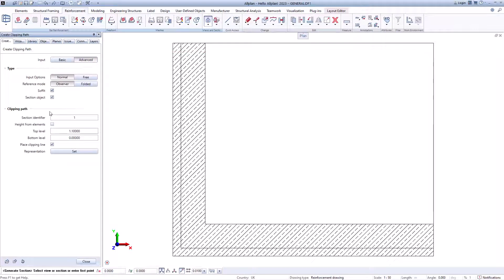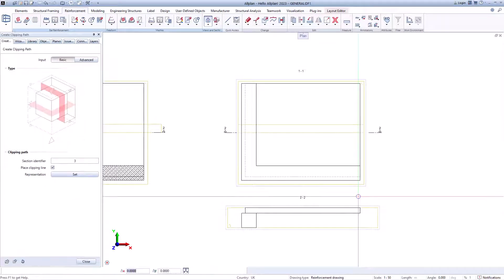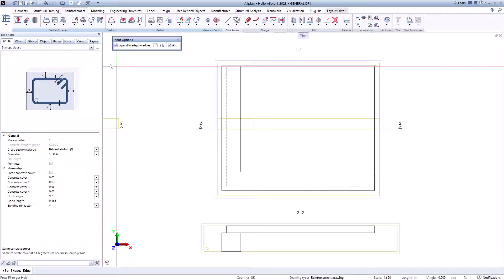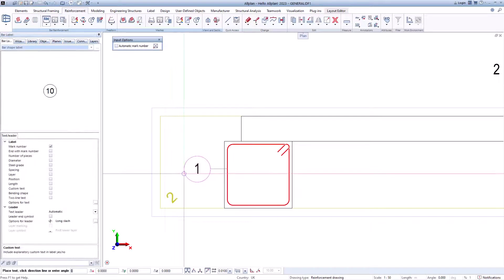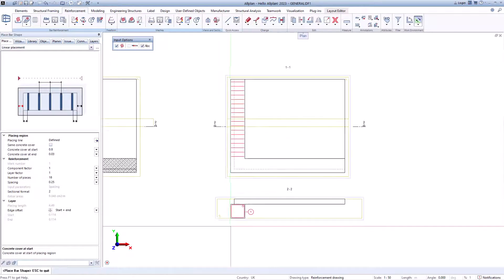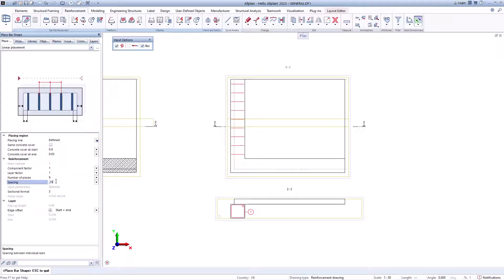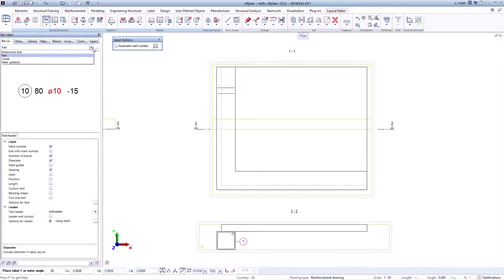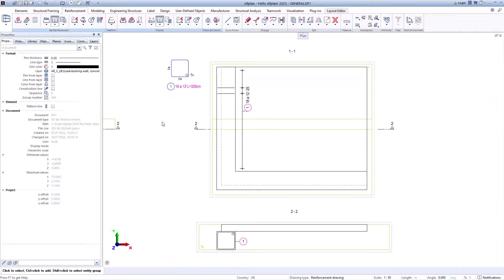Hello Allplan! 2023 - Reinforcement Part I